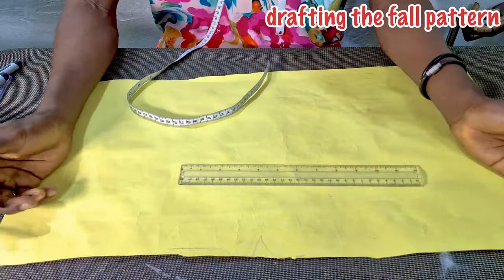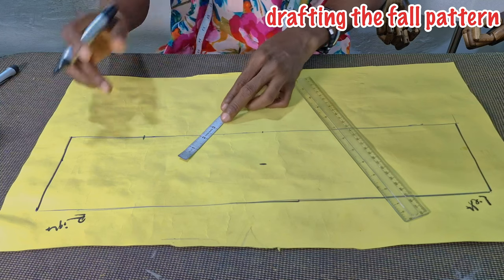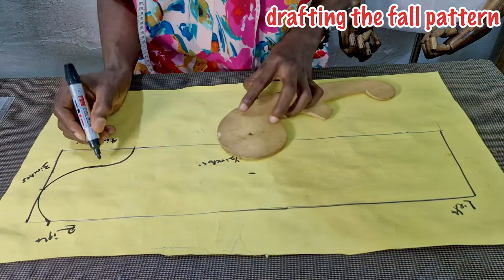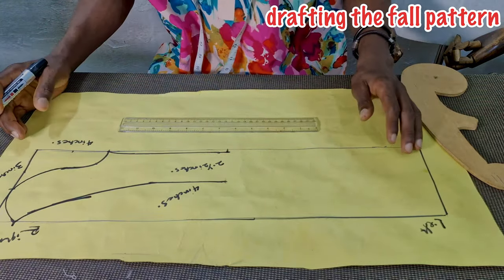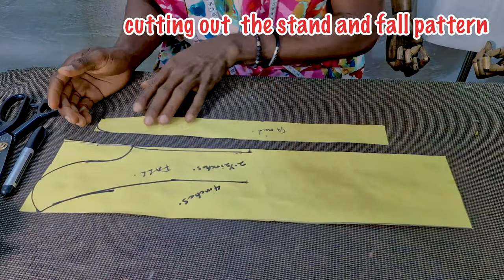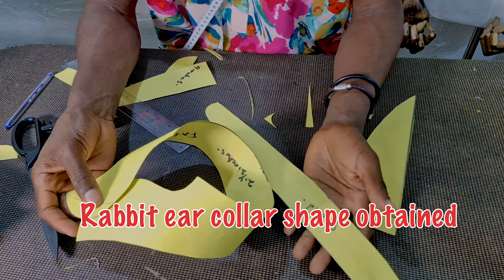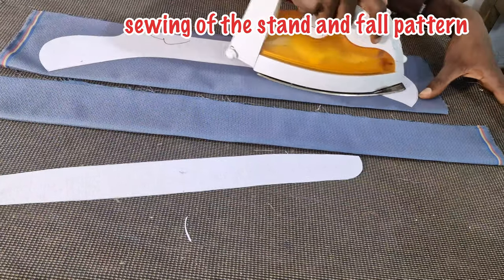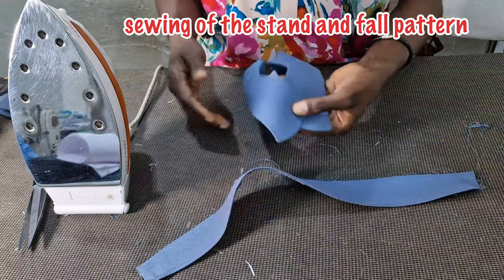MAKING OF THE COLLAR (RABBIT EAR SHAPE COLLAR) - tutorial by Mr fii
drafting of collar pattern and tailoring full video